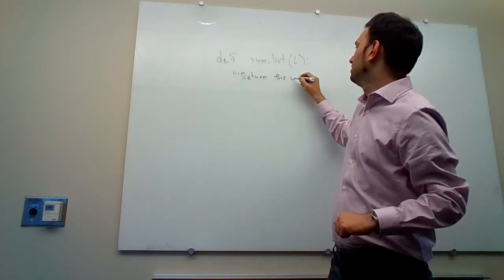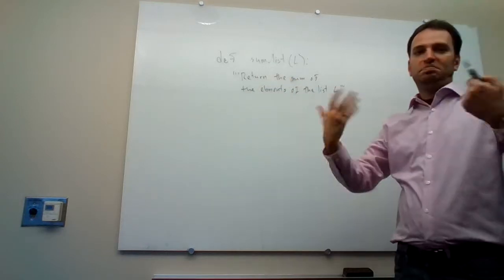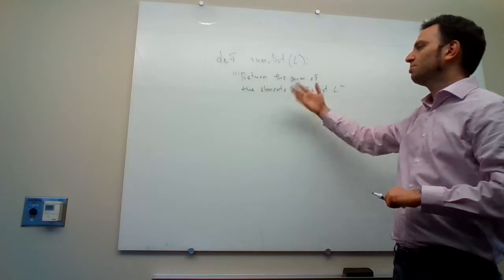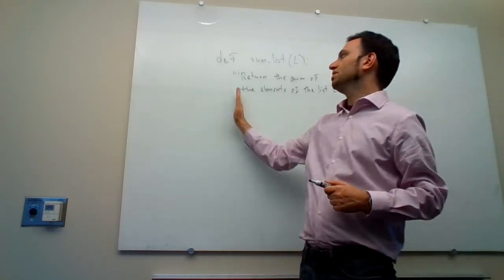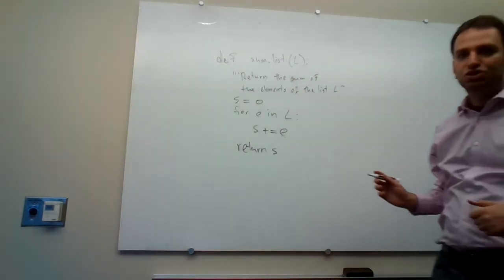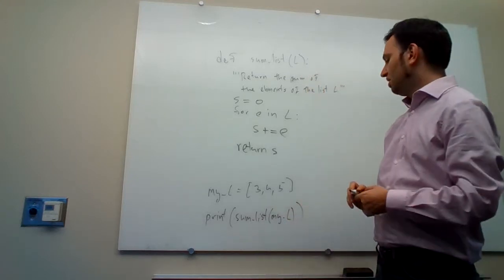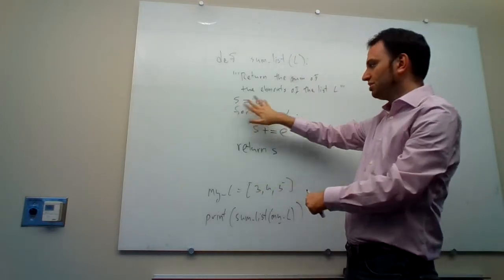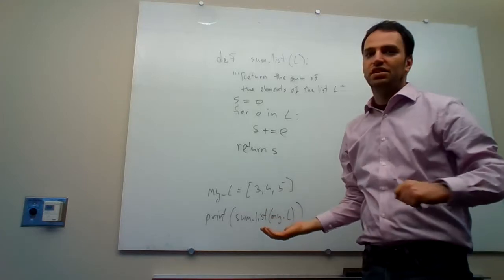SML310 Python functions I